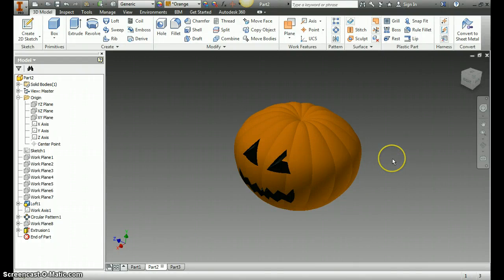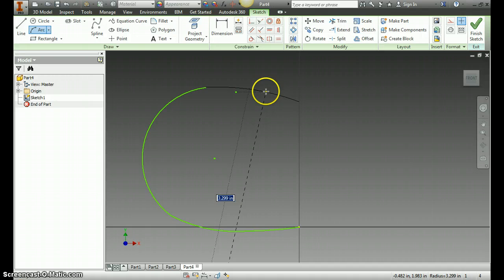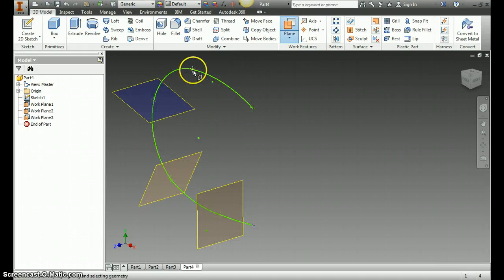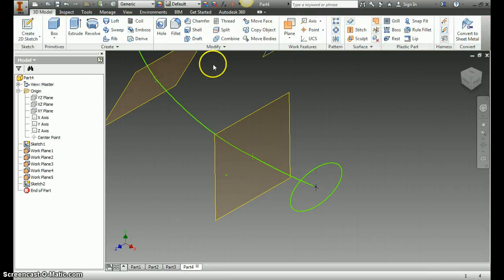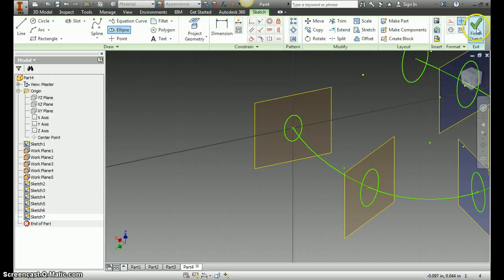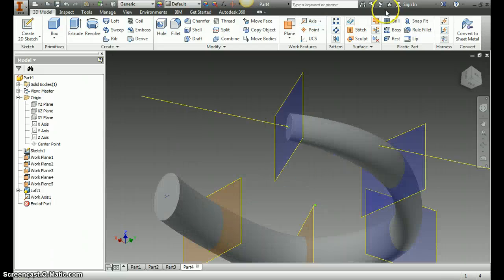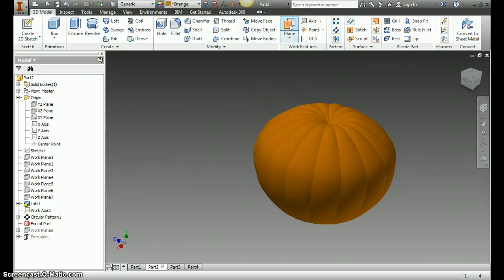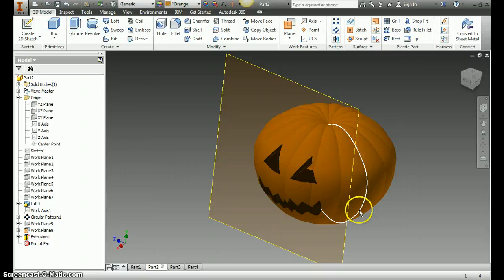Creating a Pumpkin in Autodesk Inventor